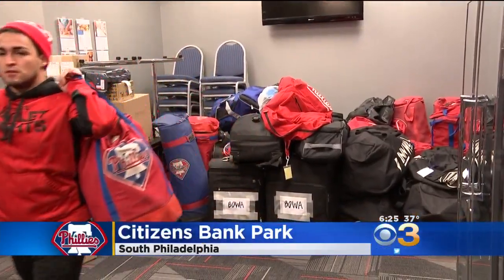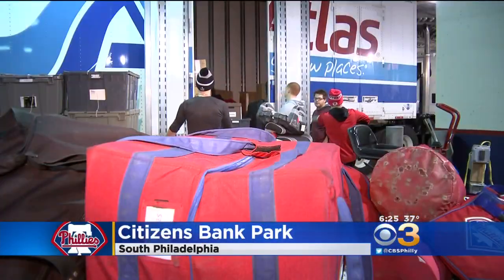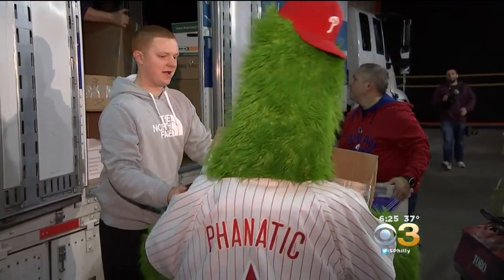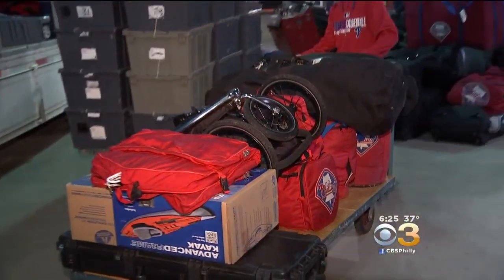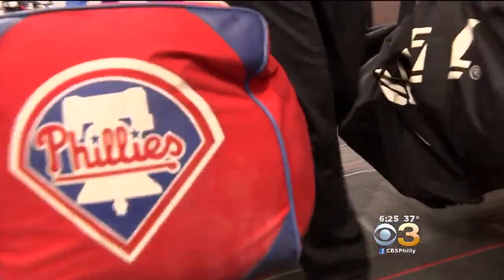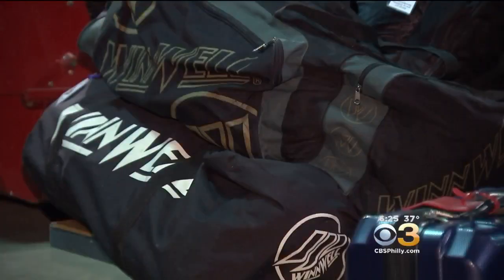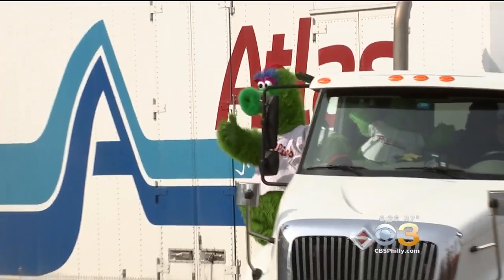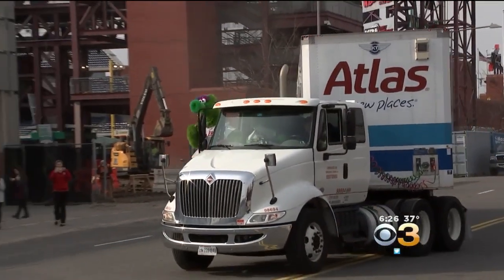Phillies Equipment Truck Begins Journey To Spring Training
Lesley Van Arsdall reports.